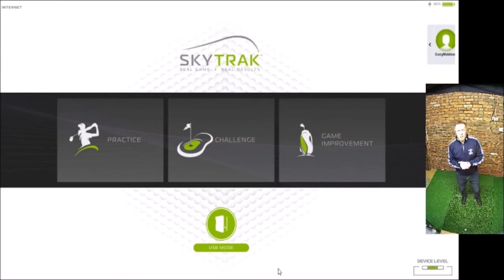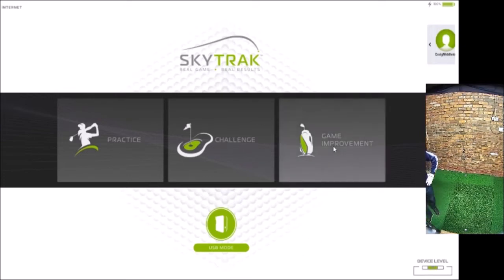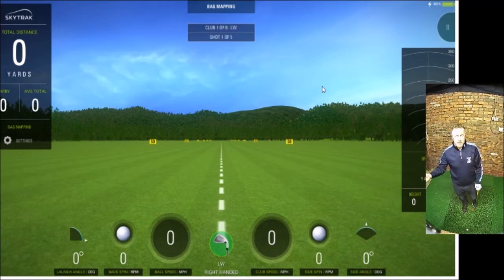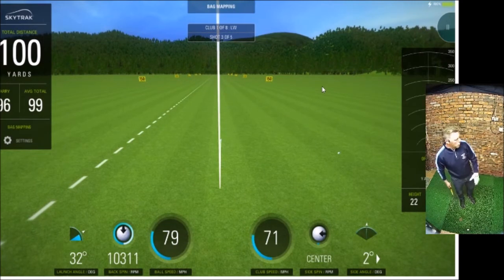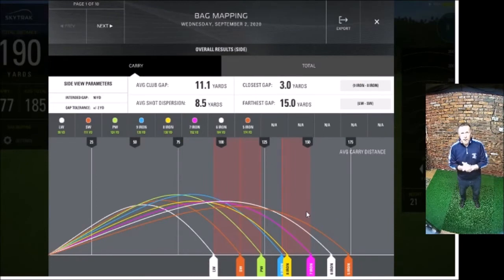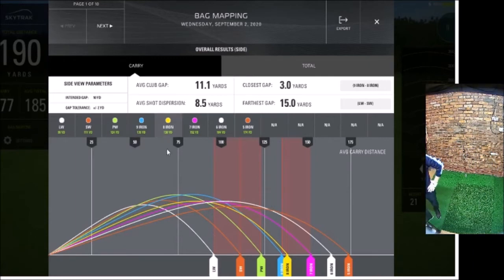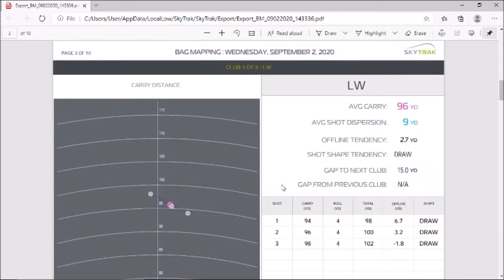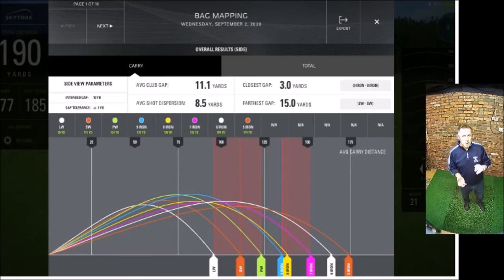Skytrak - Bag Mapping - Is It The Best Skytrak Software Feature ???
In this episode I explain why I think the bag mapping feature on the Skytrak software is the most useful to take shots off your score.

Knowing exactly how far you CARRY your golf ball is an essential piece of information every golfer needs to plot their way round a golf course.

I was using the Skytrak Launch Monitor and Software in my simulator room in this video.